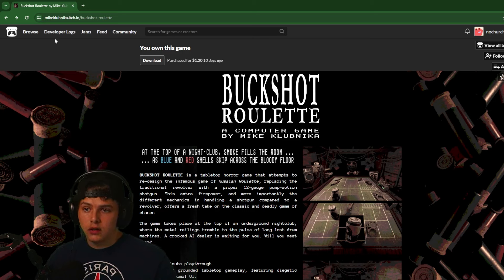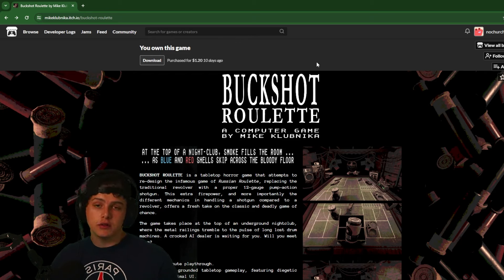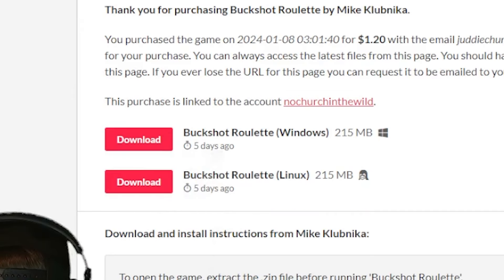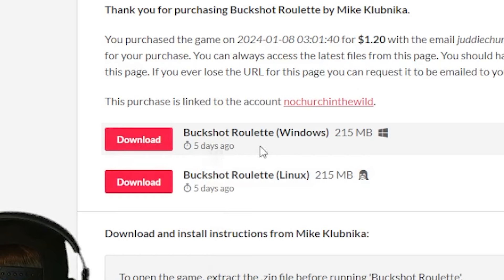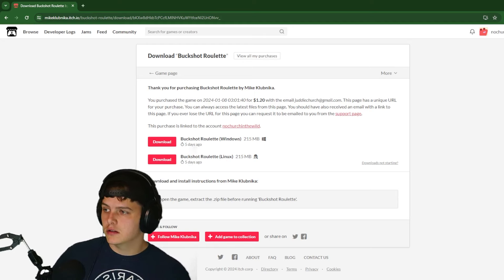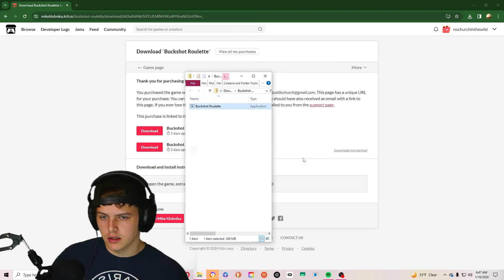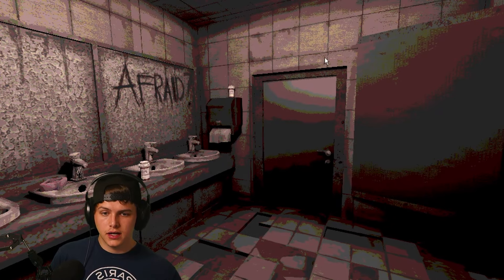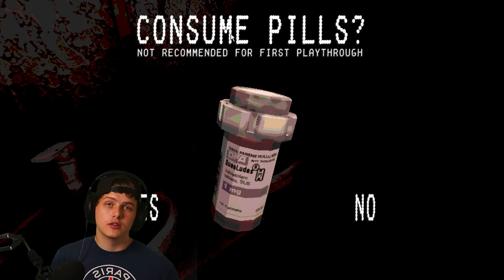How to Install Buckshot Roulette Patch 1.1